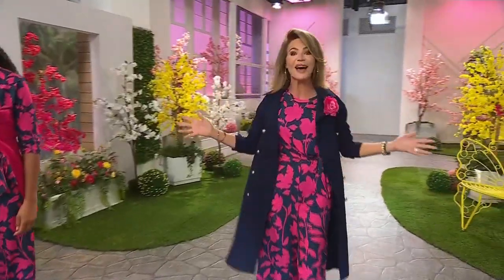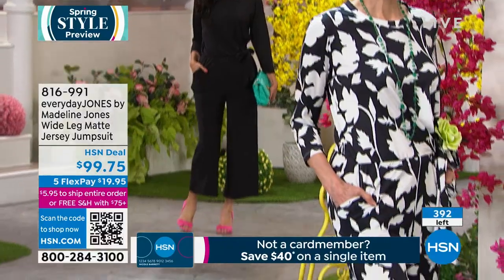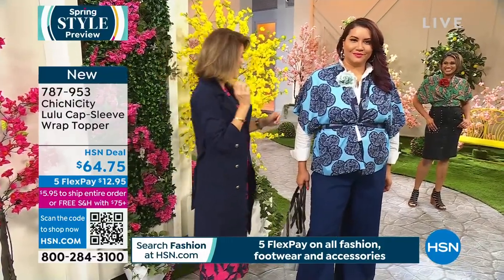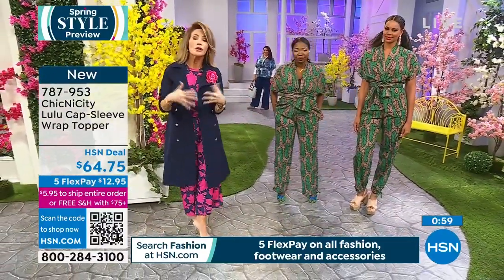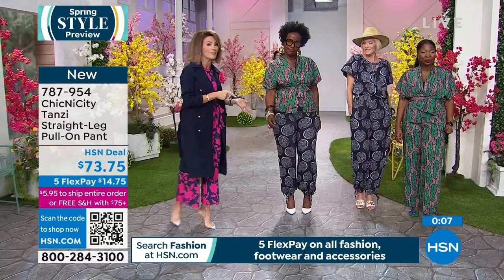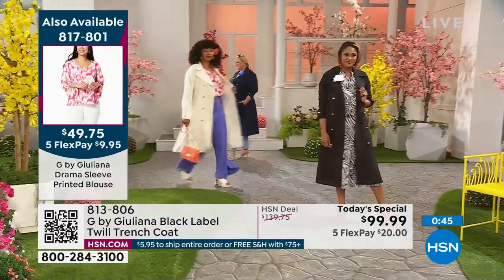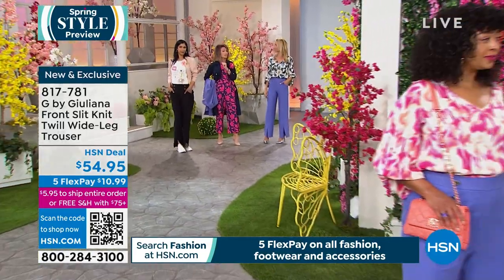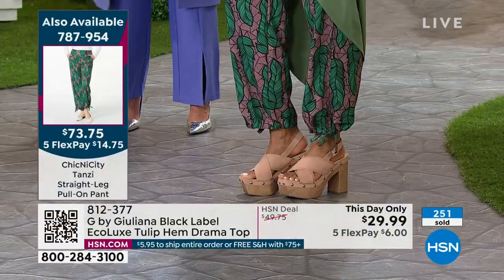HSN | Shop The Runway 02.26.2023 - 07 PM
Refresh your distinct style with the help of our top style experts.